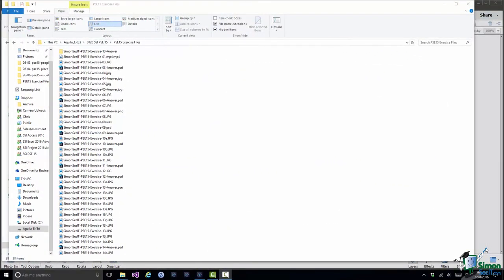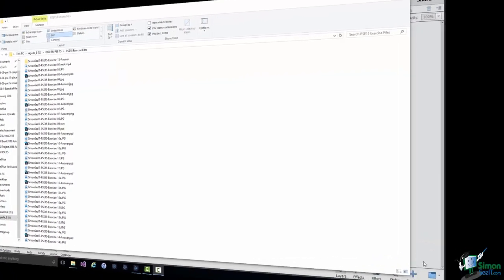Master Adobe Photoshop Elements 15 the Easy Way : Structure of the Course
Master Adobe Photoshop Elements 15 the Easy Way
The Easiest, Most Convenient and Surefire Way to Master Adobe Photoshop Elements 15 With 14-Hours of Training Videos